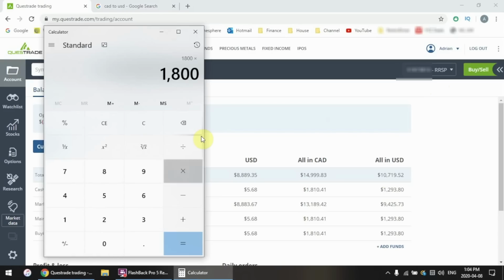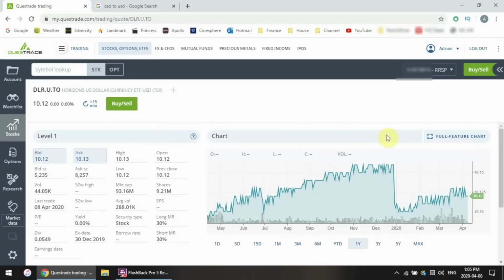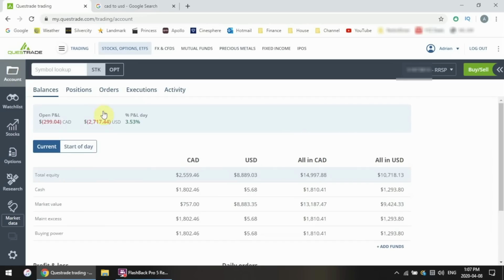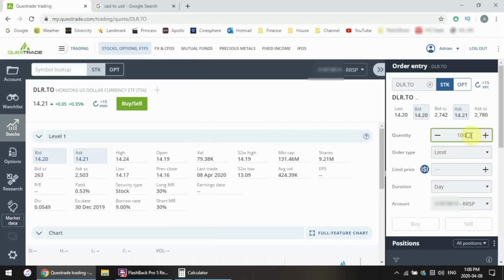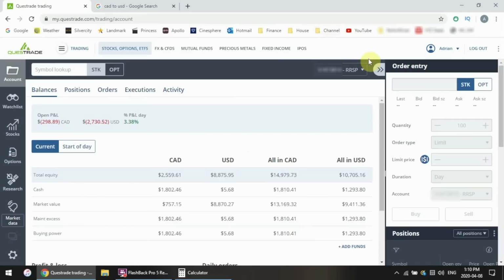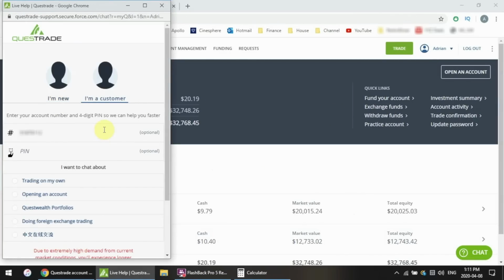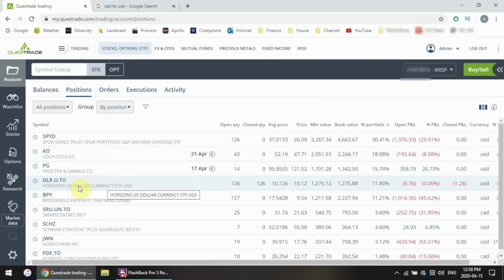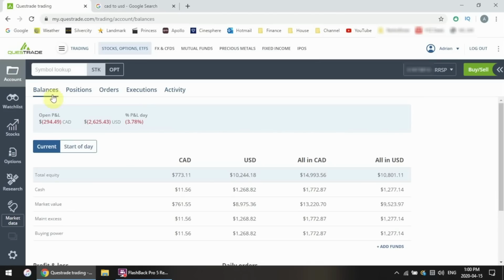Norbert's Gambit with QUESTRADE Tutorial | Best Way to Buy US Stocks | Avoid ForEx Fees CAD to USD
What is Norbert's Gambit? What is the Best Way to Buy US Stocks for Canadians? How Can I Avoid ForEx Fees? How do I Use Norbert’s Gambit with Questrade?
What is the Best way to Exchange Canadian Dollars into US Dollars?

I’ll be breaking down all of the basics of investing in the USA for Canadians using Norbert’s Gambit to avoid currency conversion fees. I’ll go over the benefits of Norbert Gambit, when you should use it and I’ll provide a step by step walkthrough on how to buy American Stocks using Norbert Gambit with Questrade. This is a Questrade tutorial but the same steps will apply for most online brokers. I also go over why Questrade is the best online broker for US investing, especially compared to WealthSimple Trade.

You can also manually enter my offer code: CANADIANTSHIRT
(Be careful not to add a space at the end)

BLOSSOM SOCIAL 🌸🇨🇦
Follow me on Blossom to see my Portfolio & Trades for FREE 👇

SKIP AHEAD: ⏩
-Intro: 0:00
-Buy US Stocks: 0:37
-Currency Conversion Fee: 0:54
-Norbert’s Gambit: 1:17
-DLR ETF: 2:26
-Cost Benefits: 3:30
-Buying US Stocks Strategy: 4:20
-ECN Fees: 4:59
-Questrade Tutorial: 6:22
-Journal DLR Shares: 10:18
-WealthSimple Warning: 12:49

-How to Adult Money Canada Version
-Beat the Bank: Canadian Guide
-Investing in Dividends
-101 Tax Secrets for Canadians
-Millionaire Next Door
-Intelligent Investor
-Making Money in Canadian Real Estate

CAMERA GEAR  📸
-4K Camera
-HD Camera
-LED Ring Light